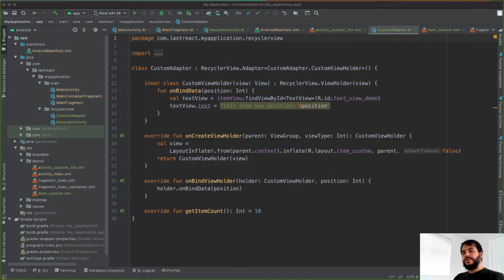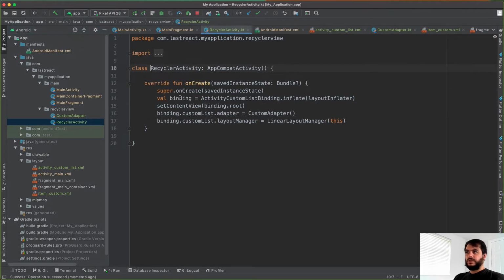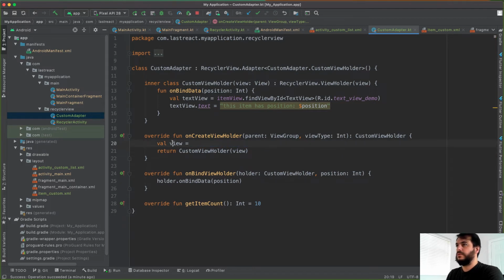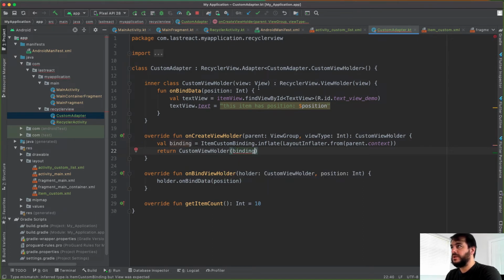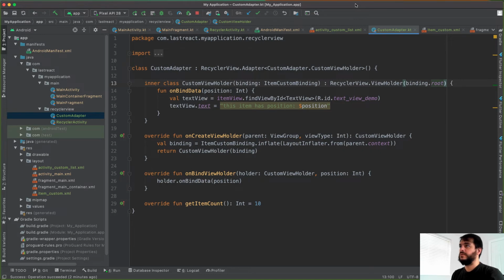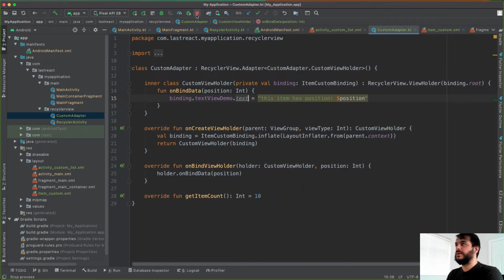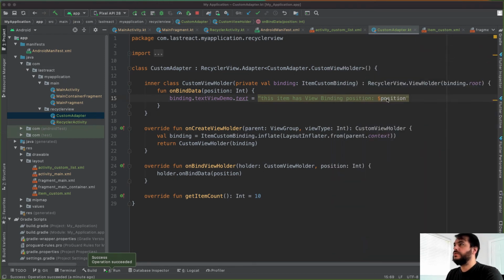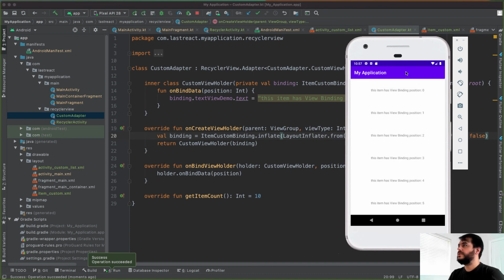How to Use ViewBinding in a RecyclerView ViewHolder | DavTheCoder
. Android ViewBinding is a new way to interact with our views declared in a Layout XML.
In this video, I will show you how to use efficiently ViewBinding in a ViewHolder for your Recycler views.